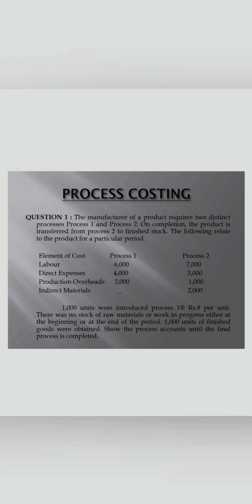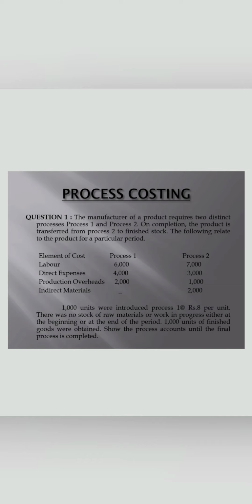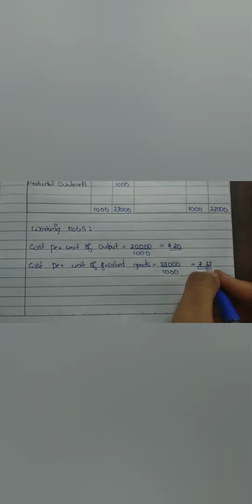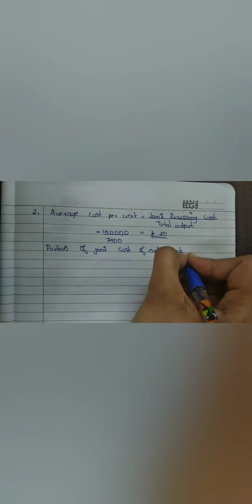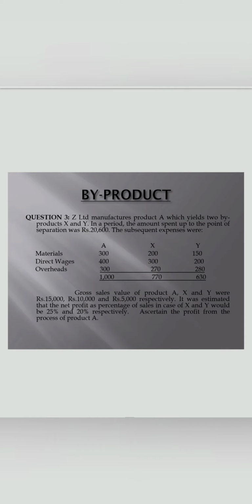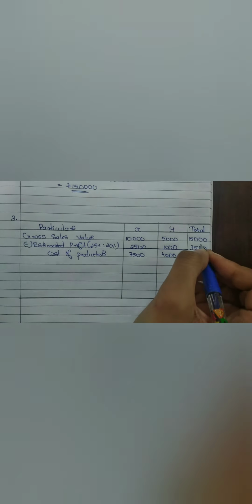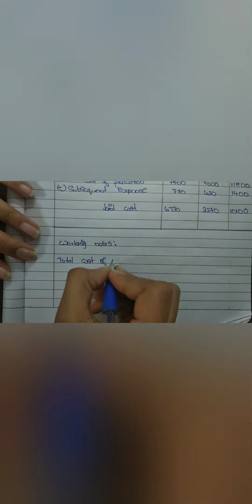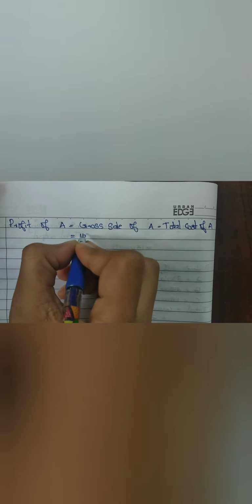Applied costing (process costing, by-product and joint product costing)